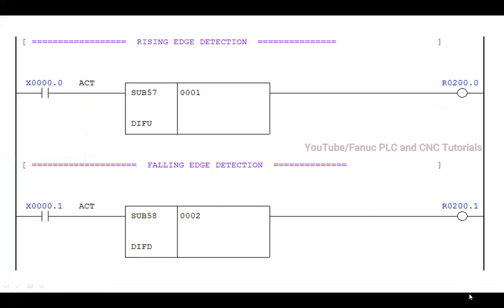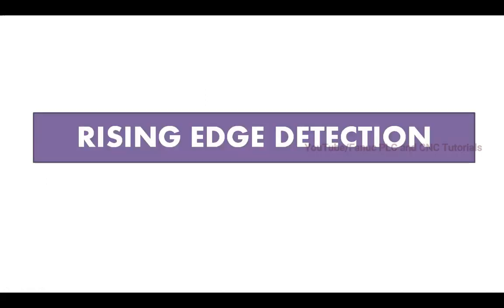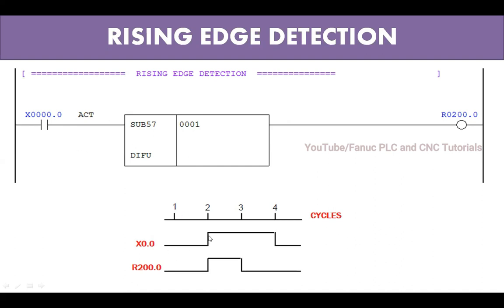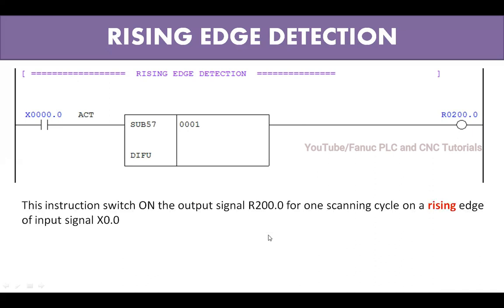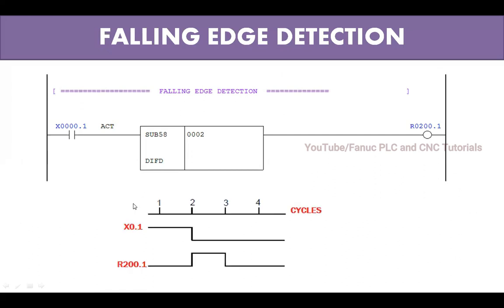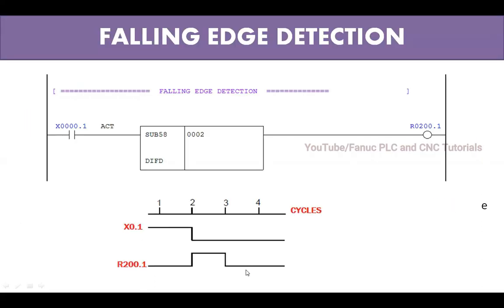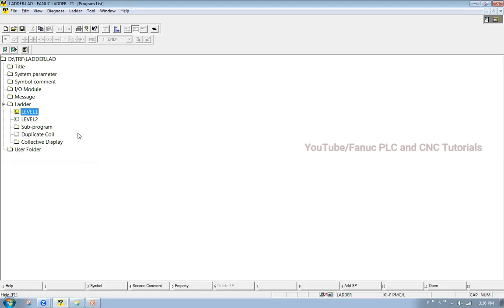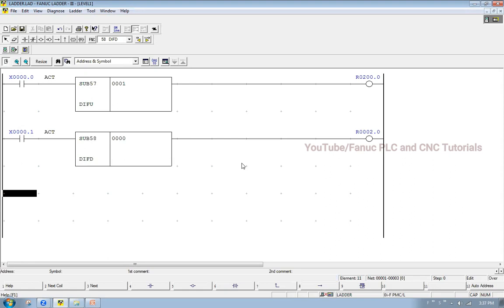DIFU and DIFD in FANUC PLC Ladder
Working of PLC instruction

DIFU

DIFD